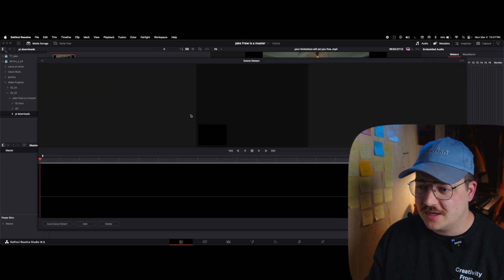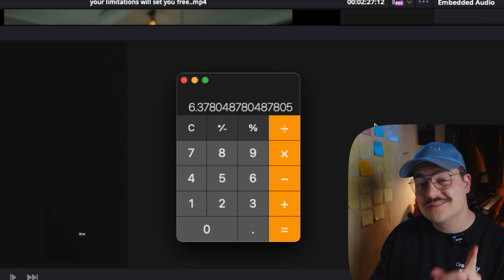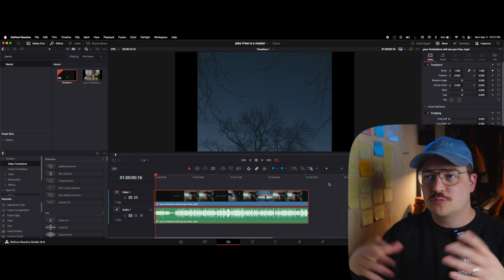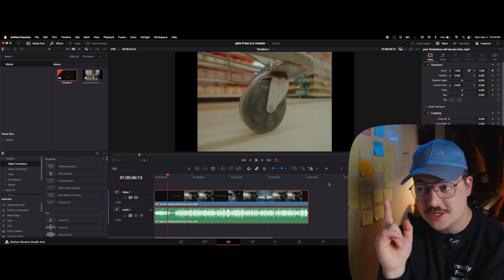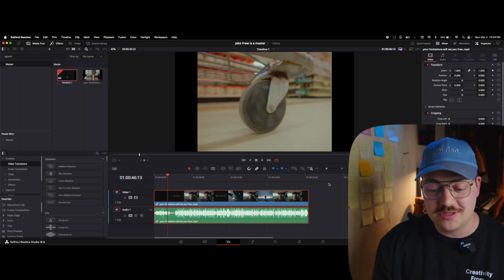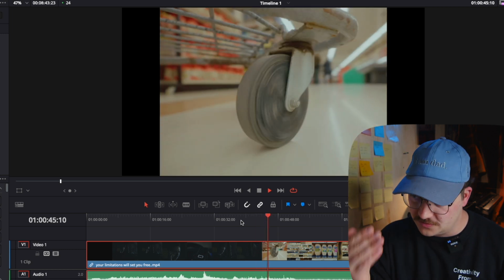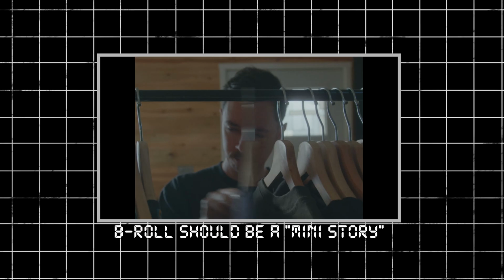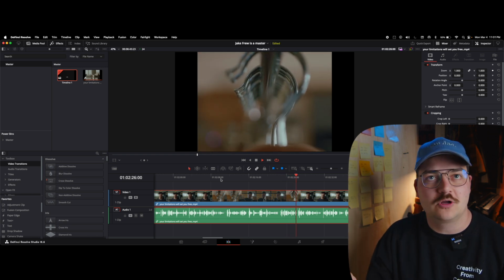Jake Frew’s CINEMATIC editing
@JakeFrew  bringing the heat with an excellent video. So many great editing lessons packed into this awesome video. Show a fellow Jake some love!!!

(This also supports the channel, thank you)

(one month free, and it helps me out a bit)
instagram: @jakefelzienfilm for updates and video pictures

Main Camera: Panasonic S5
Main cinematic camera: Black Magic Pocket Cinema 4k
Drone: DJI Spark
Action Camera: GoPro Hero 7